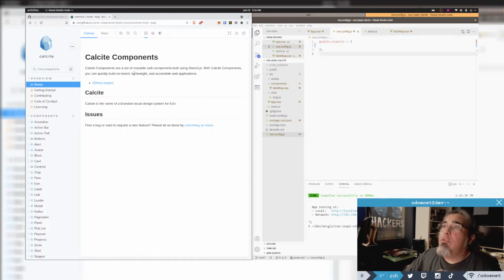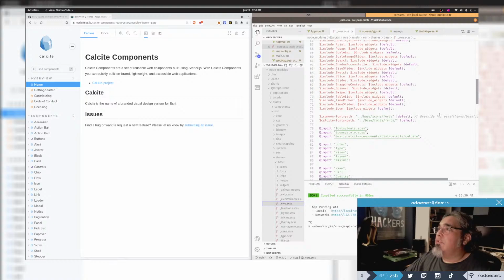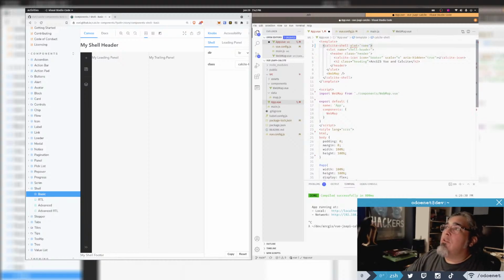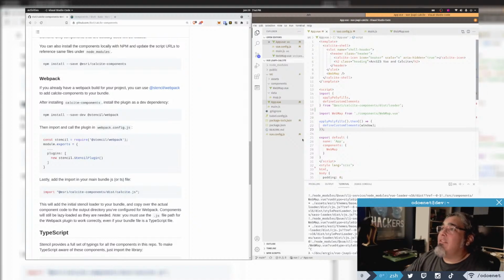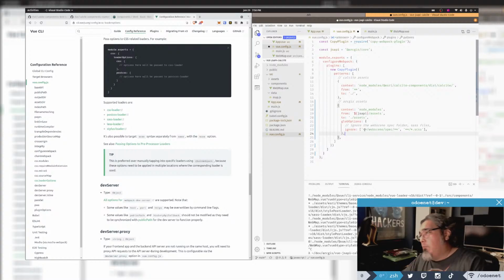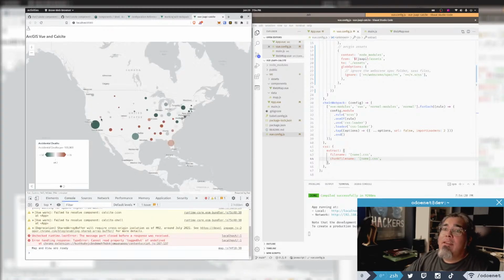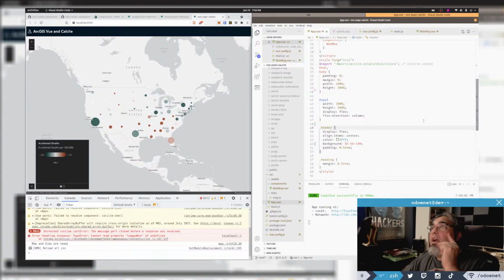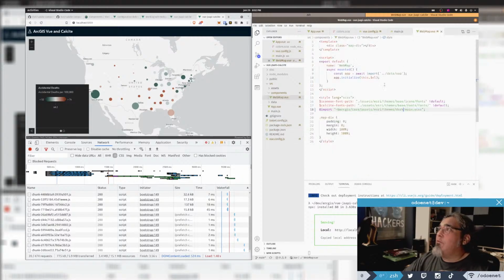Vue, Calciite, ArcGIS, and Sass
How can you use Vue, Calcite components, ArcGIS JSAPI and Sass in one app?!?! Let's find out!

ETH/BSC/MATIC Tips
0xAa645E5C151Fec78Ba2A69BdE13d8Ab9648D9b9F

addr1qxzaexhem3zc3pszru0n8fuwe2jepzfpg3zgh35j0au79h4khr46ttwax64m6vjm6qf48l6a7ypmappk7an224qtp88svqeazf